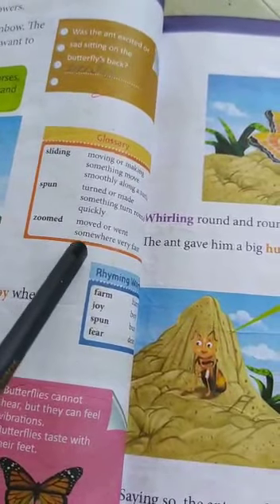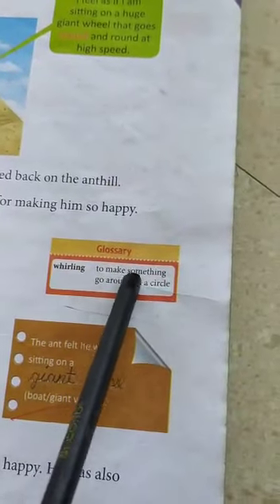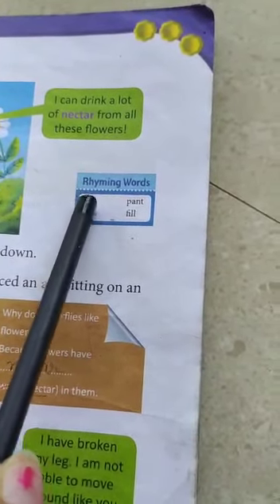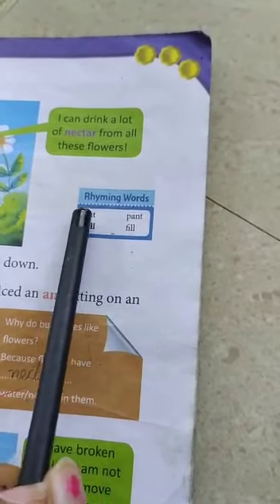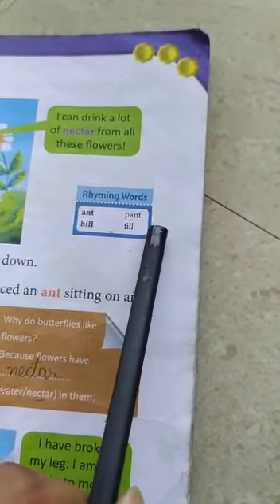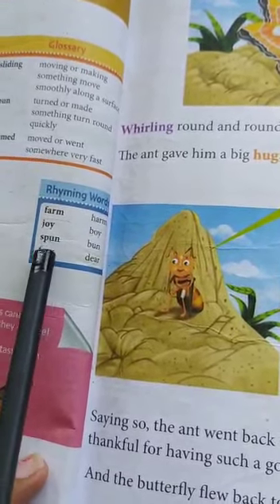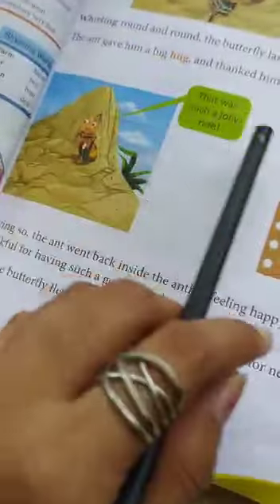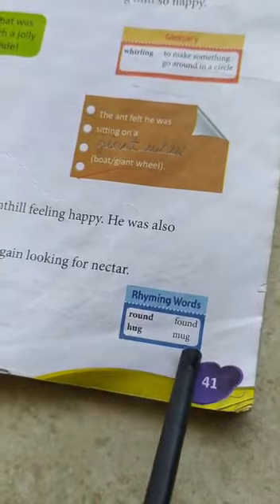LPSRS - Std - 2-C / English / CH-3 - A Jolly Ride / Topic :- Exercise (08-06-2020)